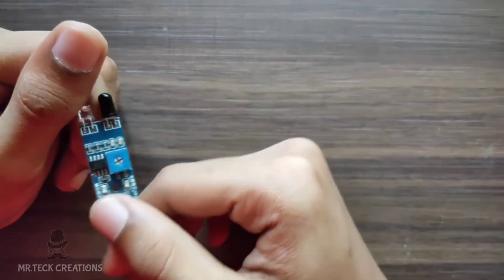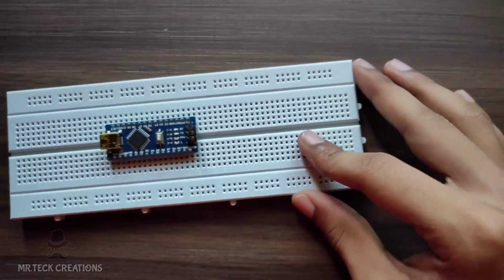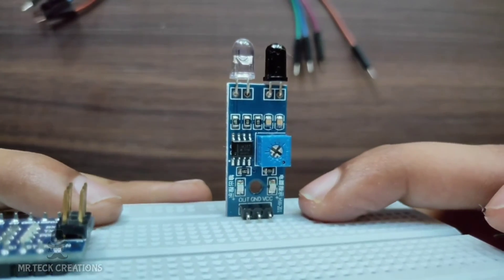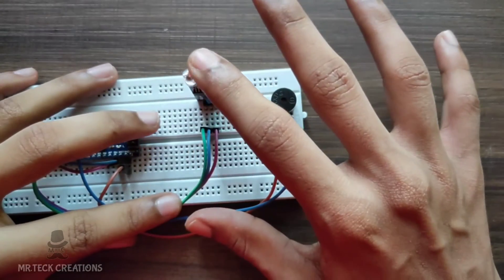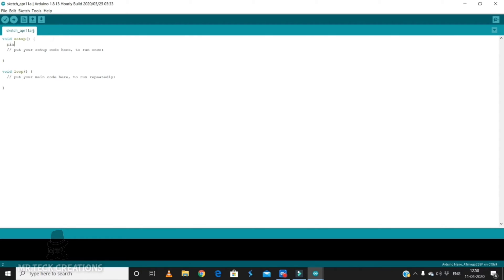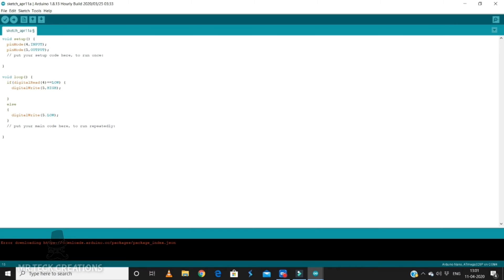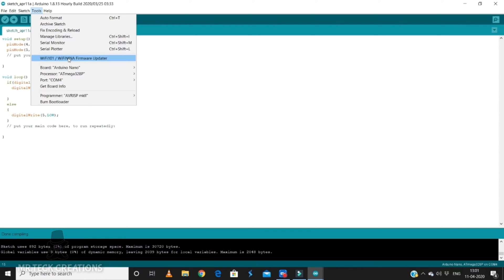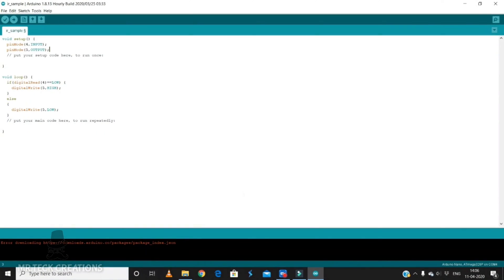Arduino- what is IR sensor and how to use IR sensor in tamil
In this video we are going to see what is IR sensor and how to use it and how to write program for it using arduino.If you have any doubt in this video come and down.

Materials used

1.IR-sensor
2.Arduino nano
3.Buzzer
4.LED
5.Jumper wire
6. breadboard